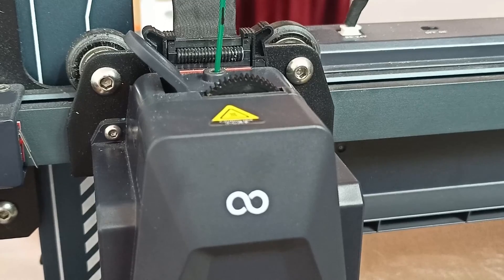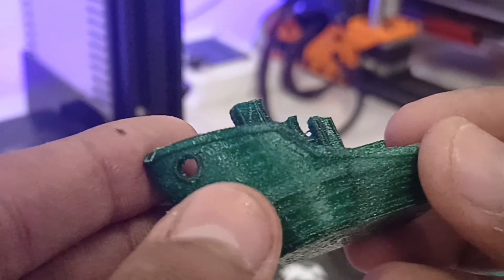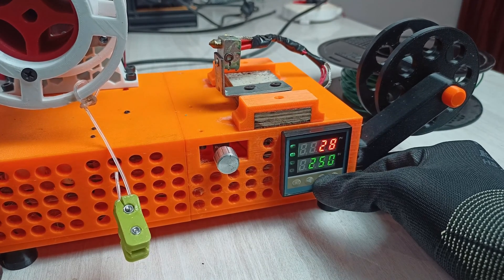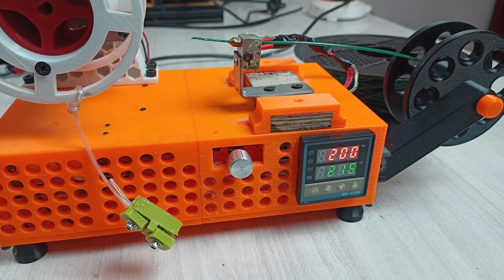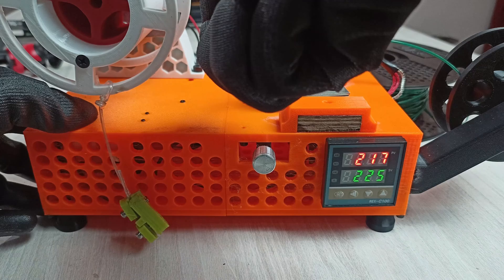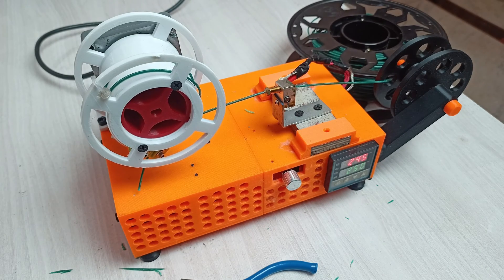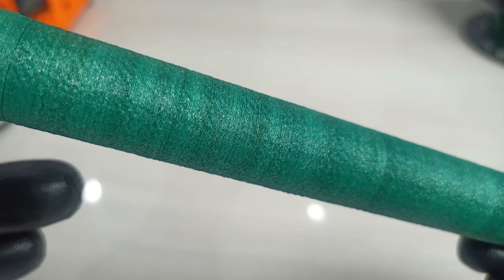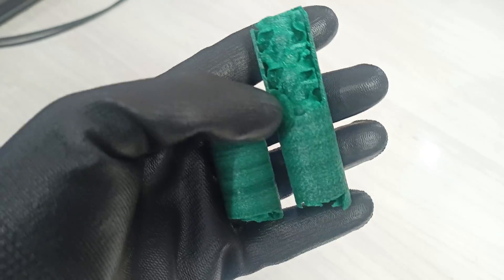The Surprising Results of Post Processing $1 Filament with a PET Machine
There was a problem in PET filament so in order to solve that i tried post processing my PET filament using PET machine. Watch the Video to know the rest.

If you've ever wanted to post process your filamament with a PET machine, but weren't sure how it worked, then this video is for you! We'll show you how to use the machine and get some amazing results that you'll love. After watching this video, you'll be able to post process your filamament with ease!